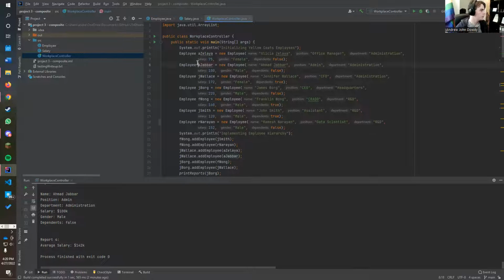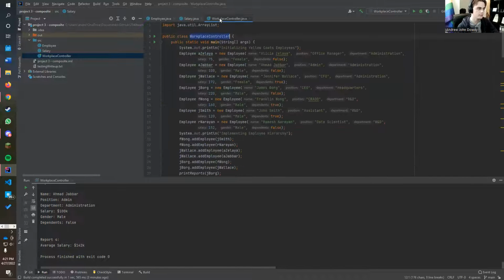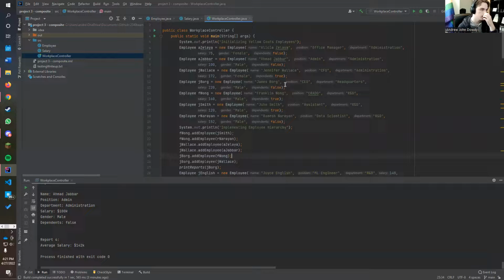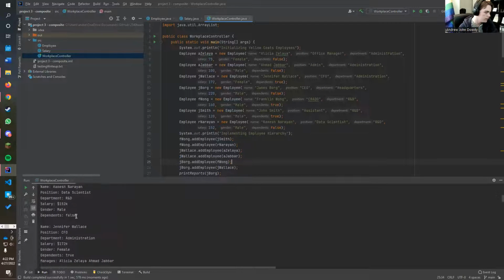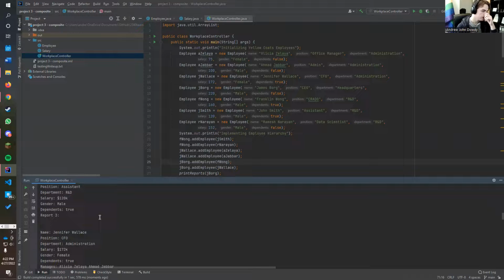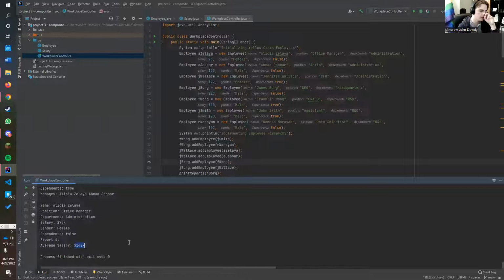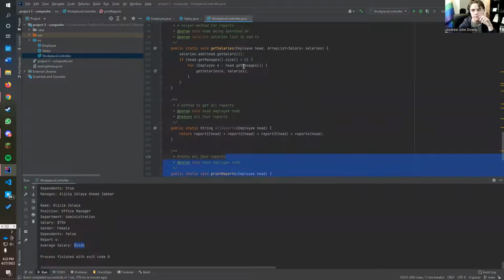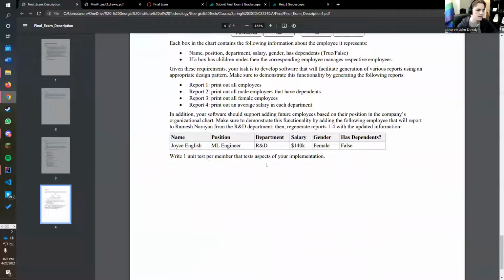CS2340 Mini Project 3 Demo